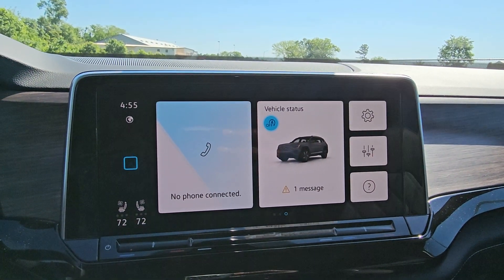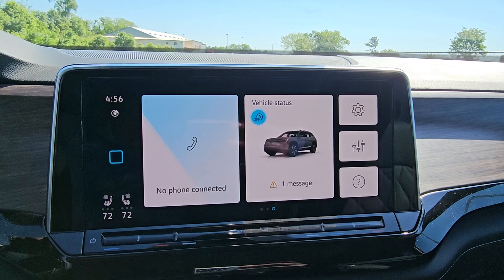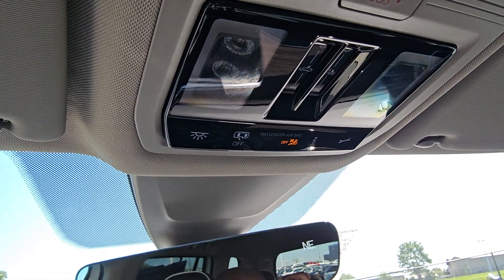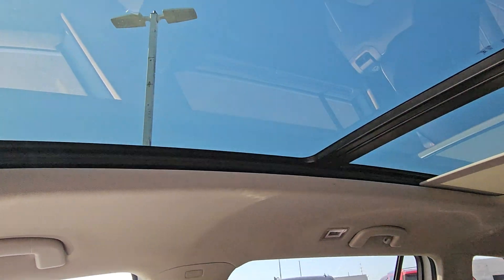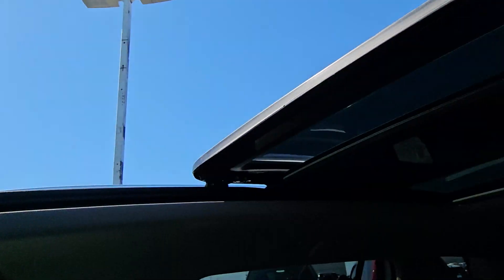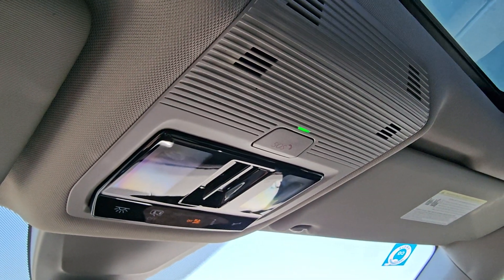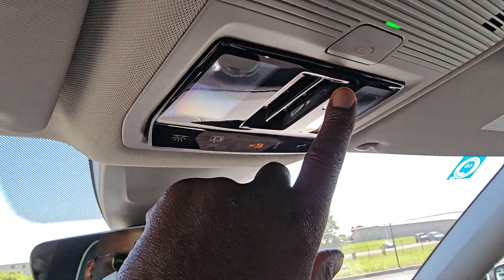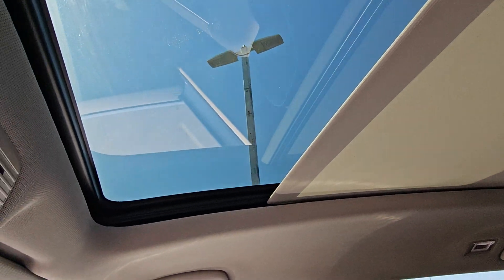How to open the power sunshade and sunroof in a 2024 Atlas/Atlas Cross Sport